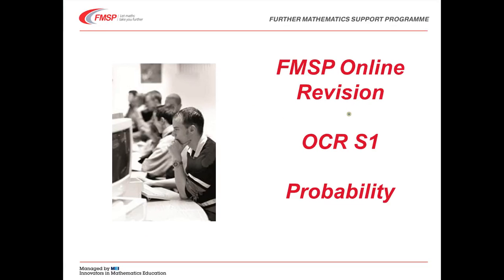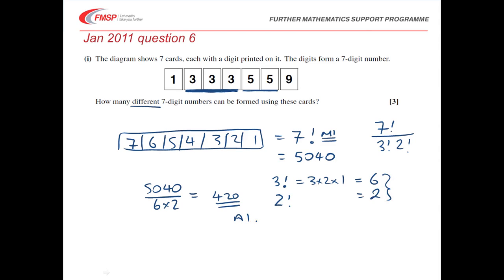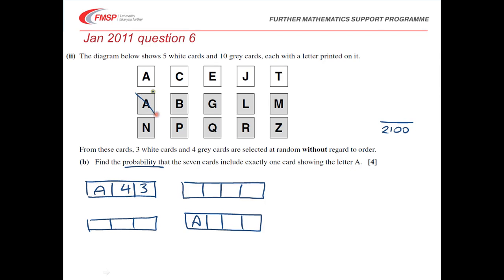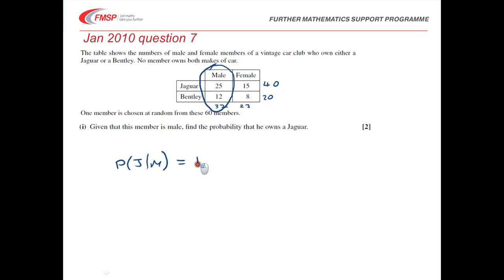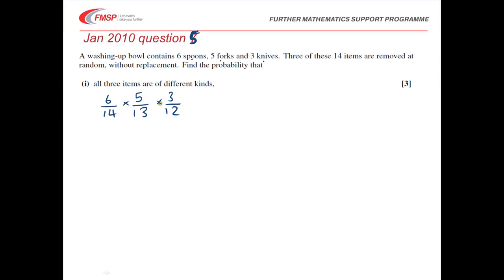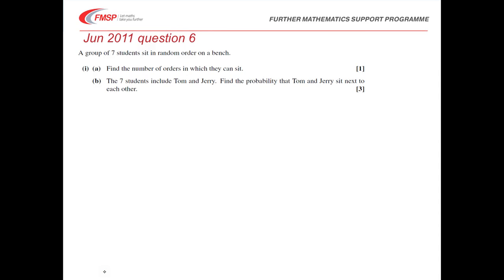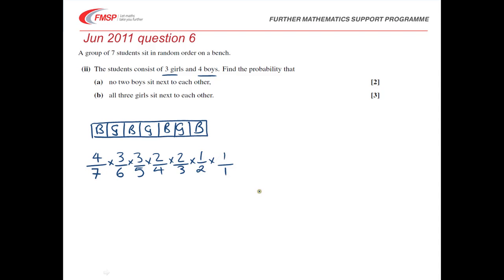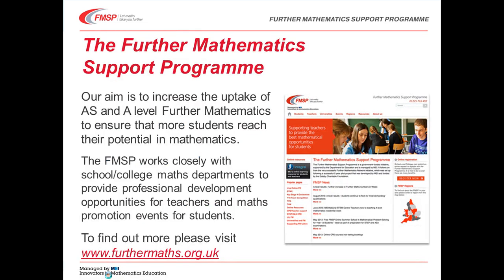FMSP Revision Video:OCR S1 - Probability